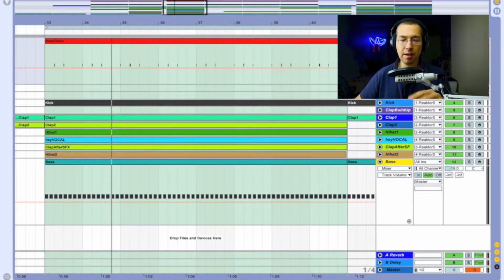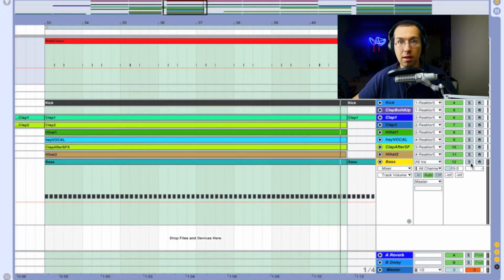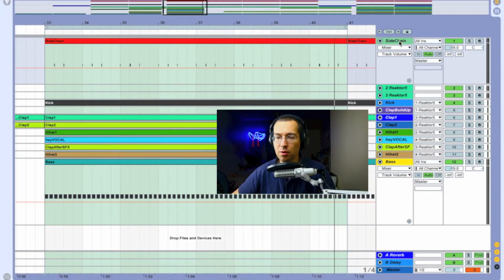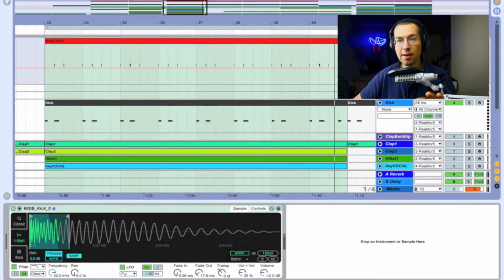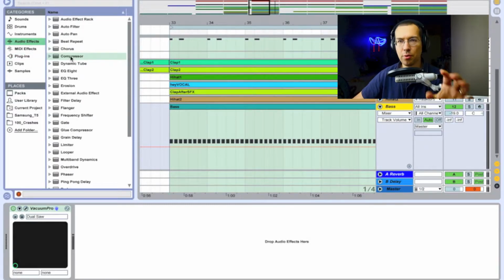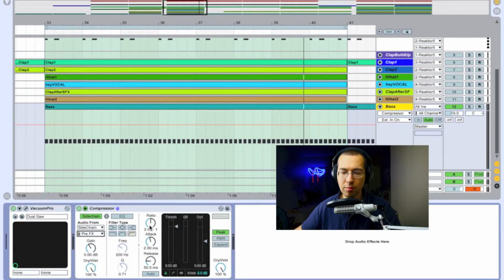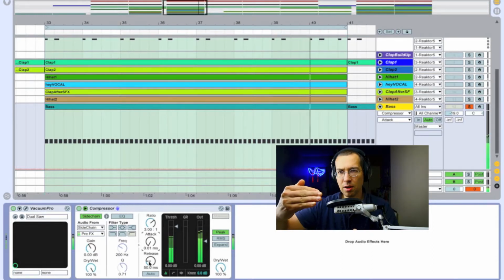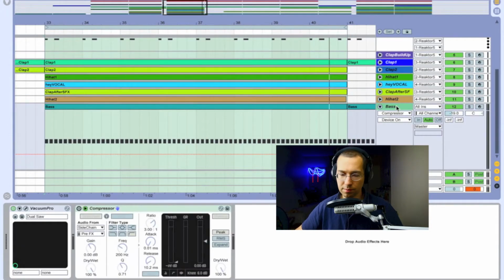Bass Sidechaining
Hi there,
I made this video to show you how I am side-chaining my bass in a modern composition made in @AbletonLive and obviously starting from this concept you can side-chain other instruments or instrument groups to.

Music portfolio for license at